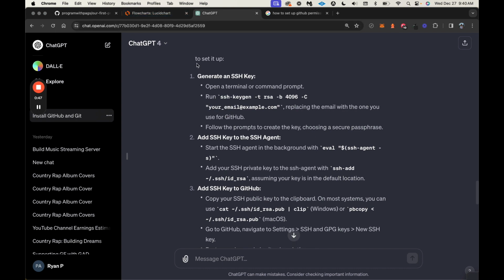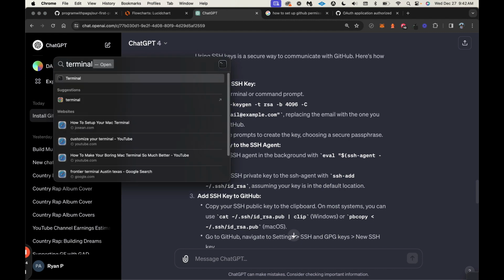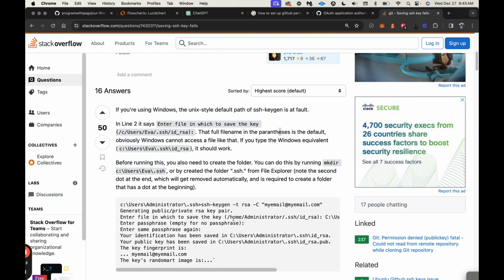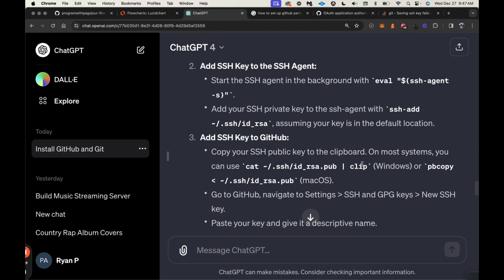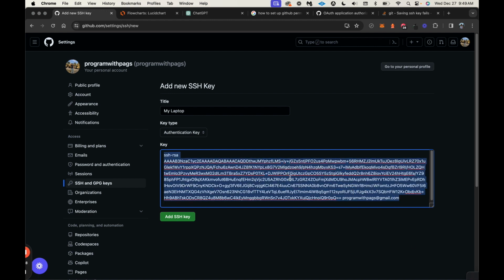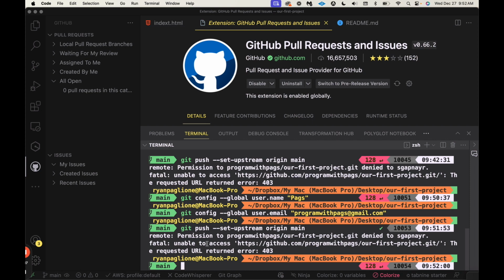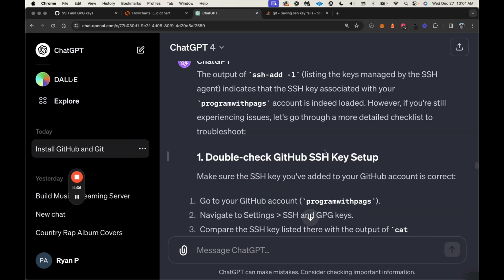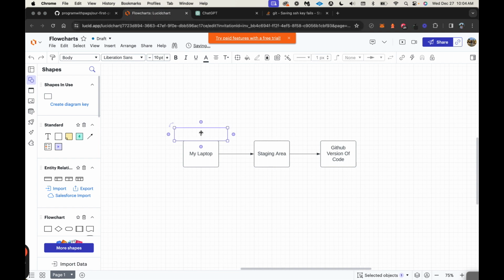Master GitHub | The Ultimate Beginner's Tutorial | Part 4 of 8